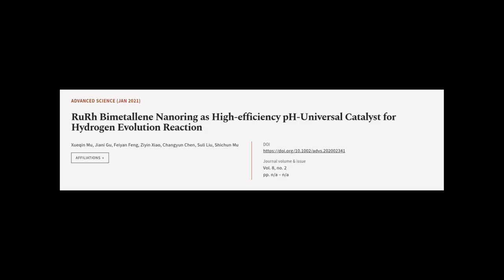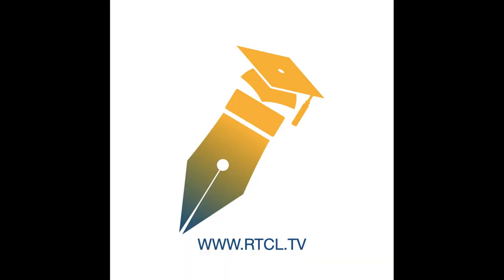RuRh Bimetallene Nanoring as High‐efficiency pH‐Universal Catalyst for Hydrogen Evolu... | RTCL.TV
### Keywords ###

### Article Attribution ###
Title: RuRh Bimetallene Nanoring as High‐efficiency pH‐Universal Catalyst for Hydrogen Evolution Reaction
Authors: Xueqin Mu, Jiani Gu, Feiyan Feng, Ziyin Xiao, Changyun Chen, Suli Liu ,and Shichun Mu
Publisher: Wiley
DOI: 10.1002/advs.202002341

### Video Timestamps ###
0:00:00 - Summary
0:00:59 - Title
0:01:05 - Tail
0:01:09 - End